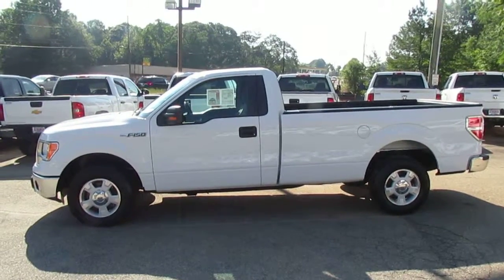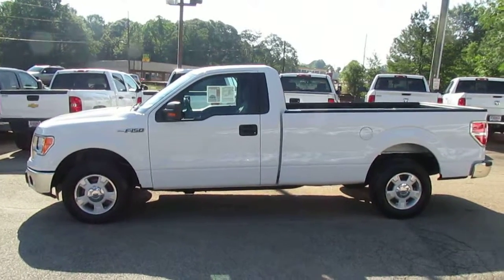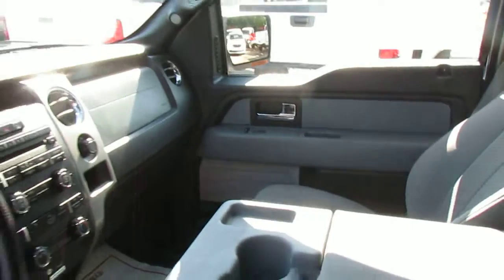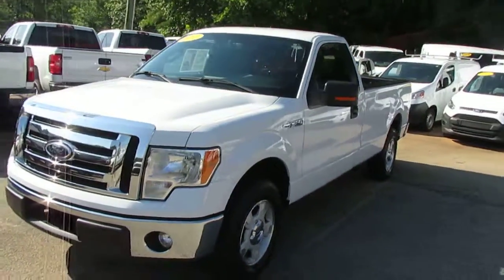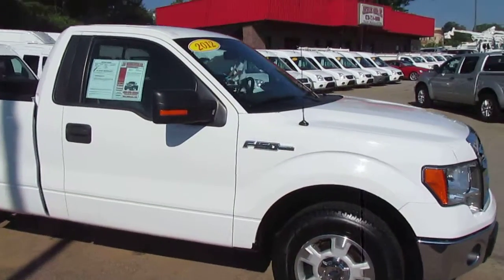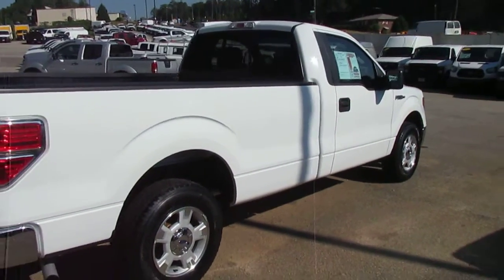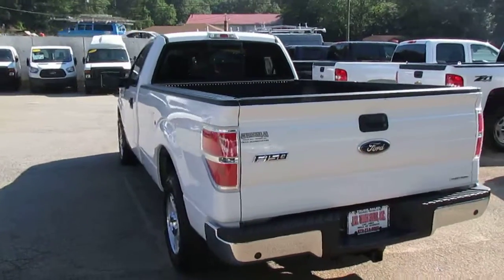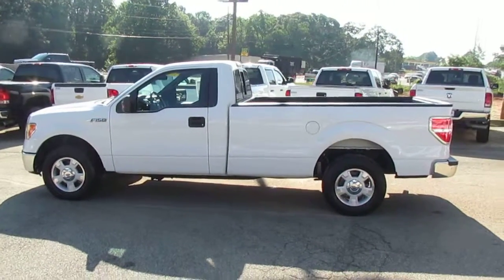2012 Ford F150 XLT - TRUCK SHOWCASE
Well maintained F-150 with LOW MILES!!! If you need a new work truck this is a great option. This truck gets great gas mileage and still has excellent power and torque. Check out this sweet F150 with Photo Guy!